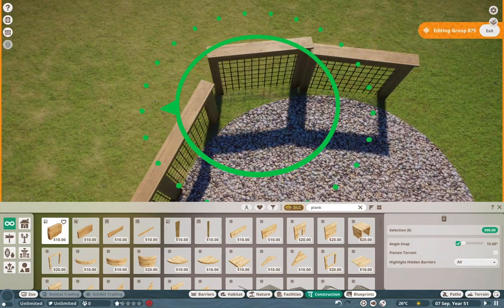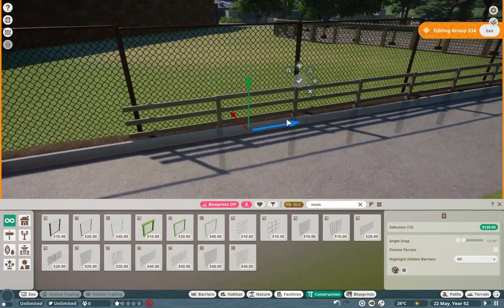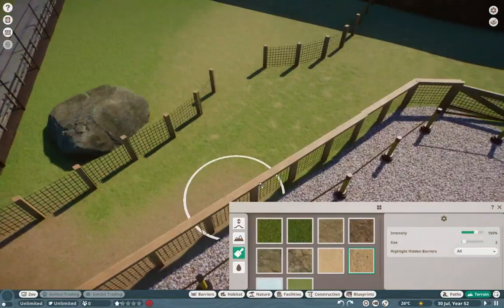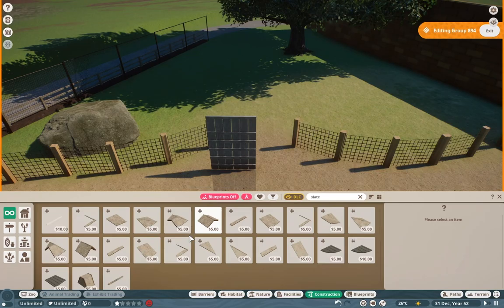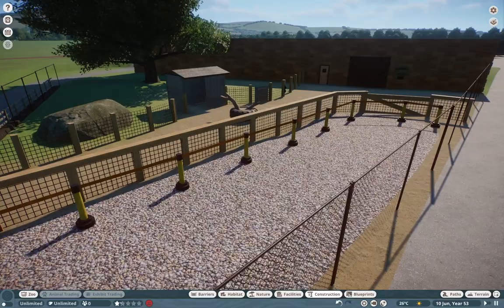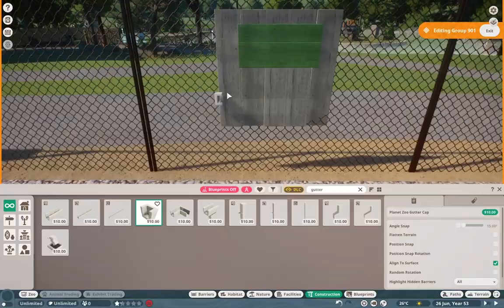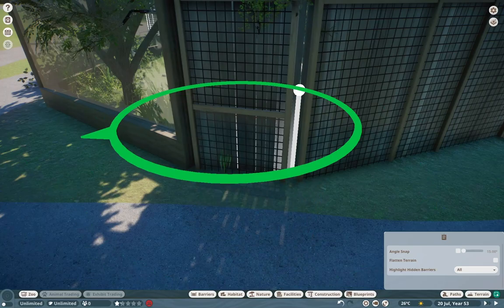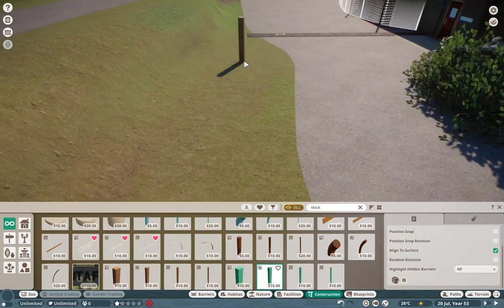Quite a Boer-ing Return! - Capron Park Zoo Ep. 4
miss u nick xo